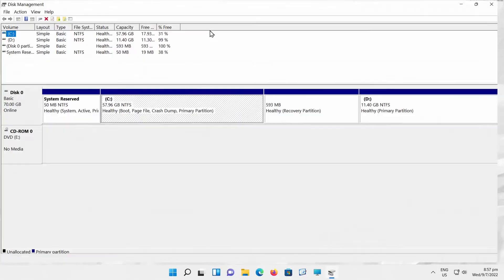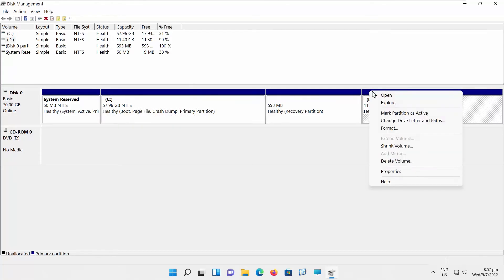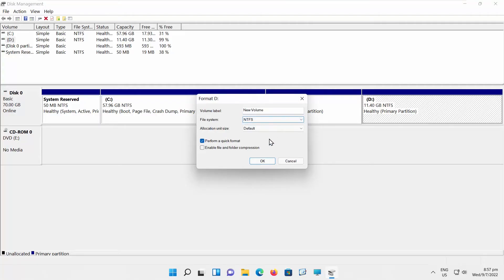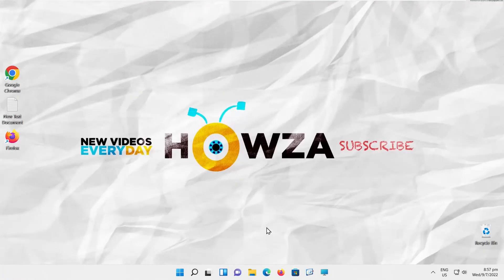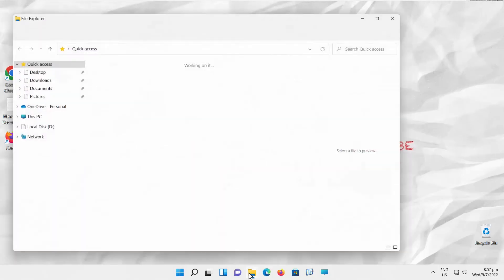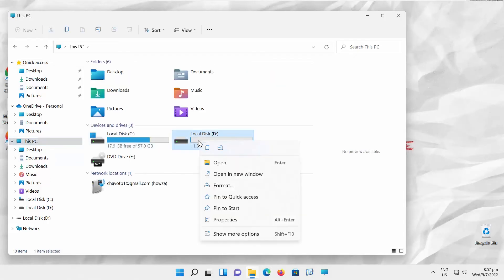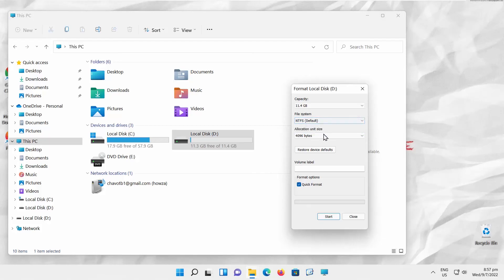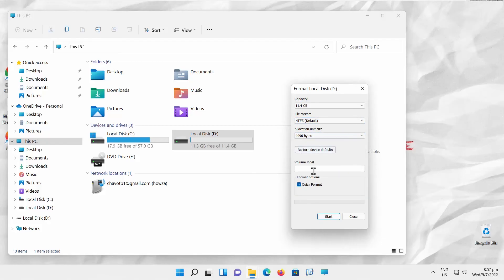How to format a Hard Drive or Disk in Windows 11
Hey! Welcome to HOWZA channel! In today's lesson, we will teach you how to format a hard drive disk on Windows 11.
Go to your taskbar. Right-click on the windows icon. Choose Disk management from the list.
A new window will open.
Find your hard drive. Right-click on it and choose Format from the list. A new window will open.
Set volume label. Set file system. Choose allocation unit size from the drop-down list. Click Ok to begin.
There’s another way to format your hard disk. Open File Explorer. Go to this PC. Find your hard drive. Right-click on it and choose Format from the list.
Set capacity. Choose file system. Choose allocation unit size from the drop-down list. Enable or Disable Quick Format. Click Start to begin.